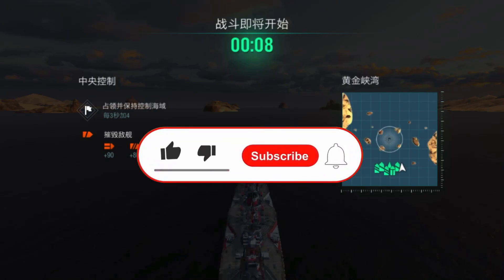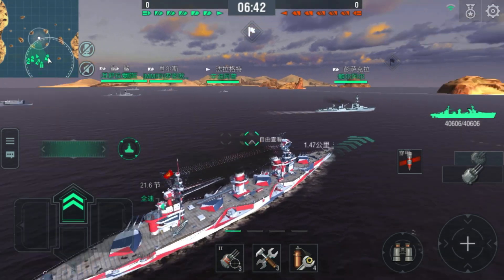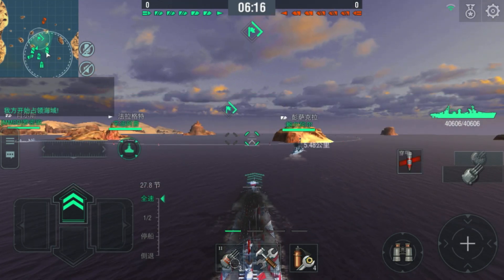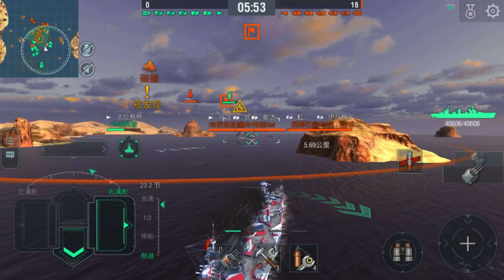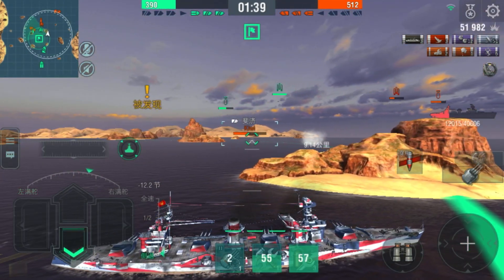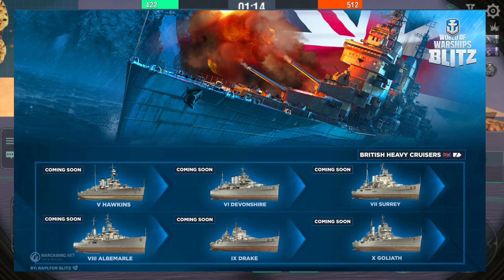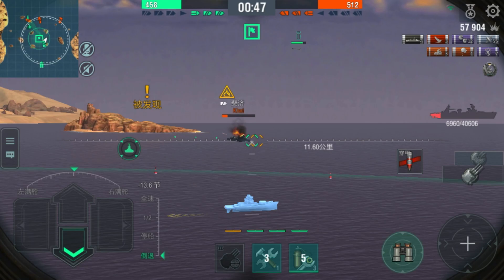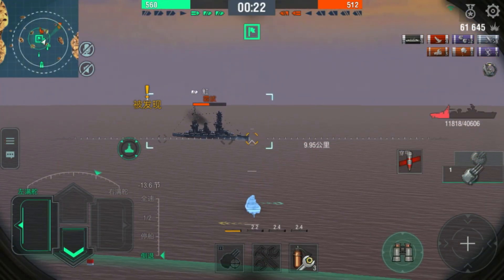World of Warships Blitz: British Heavy Cruisers Are Coming To Blitz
🔴About myself

《Community Contributor for WOWSB》

Hello Everyone I'm RaPltoR Blitz one of your Community Contributor for the game. I'm on the NA server my IGN is Press_RaPltoR so if you want go and add me. I do gameplay video's, review video's, Update video's, News videos, and Leak video's.

📱: iPhone

📽: Videoleap

⚠ WARGING⚠
🔷If Thumbnail is used in video you will be copystriked

🔷I have all rights to respond to any infringement notices and take appropriate actions.lf my video is found in your channel and you never asked to use it

🔴Community Contributors

Coming Soon